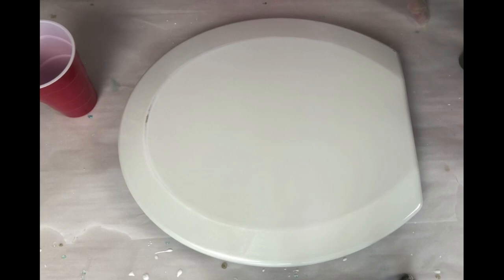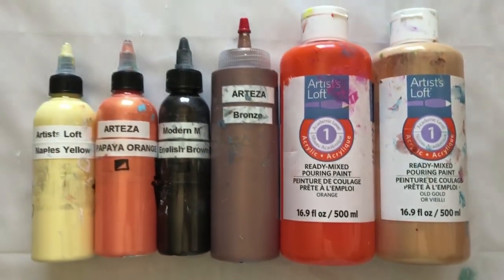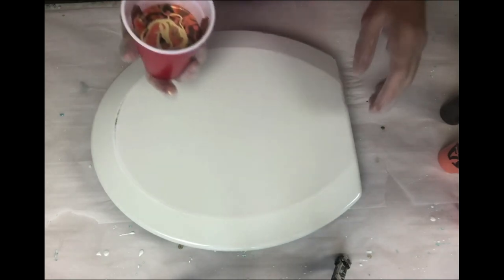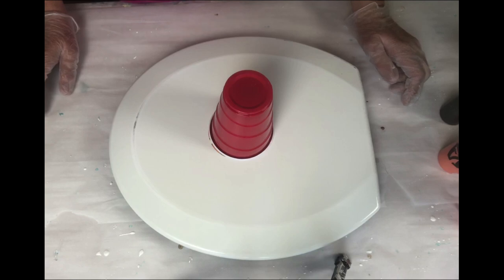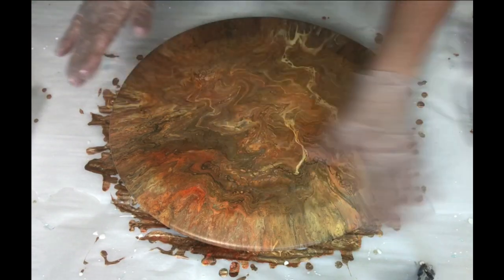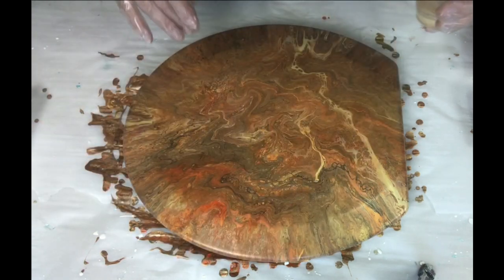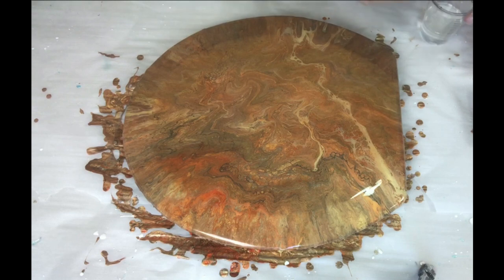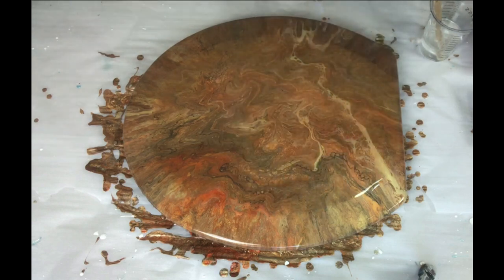172 • Bringing Luxury Home: Orange, Brown, and Gold Toilet Seat lid - A Stylish Addition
🎨 Exploring various mediums, techniques, and color combinations is an absolute joy! 🎨

Thank you so much for stopping by my channel! Please do share your thoughts, questions, suggestions, or advice in the comments below – I'm all ears!

The ultimate way you can bolster me is by watching the entire video (if feasible), hitting that thumbs up button, and dropping a comment. It truly works wonders with the YouTube algorithm! Wishing you a fantastic day ahead!

For a convenient way to access all my links, check out

Thank you for being a part of my artistic journey! 🎨🌟